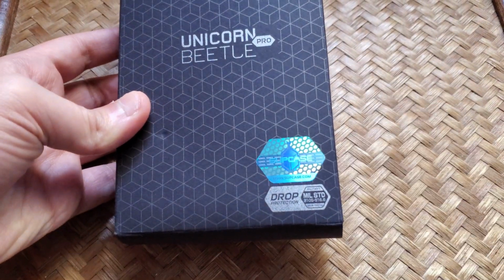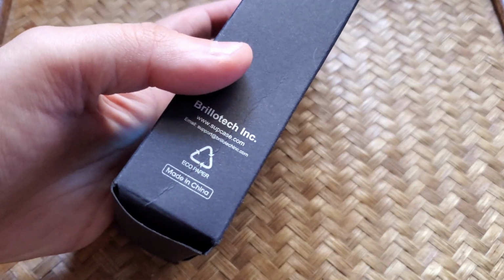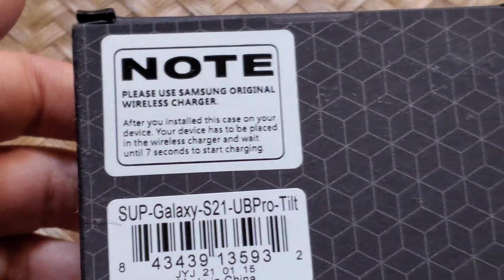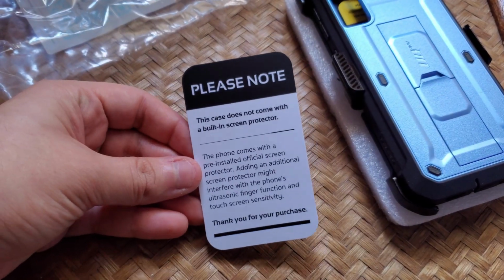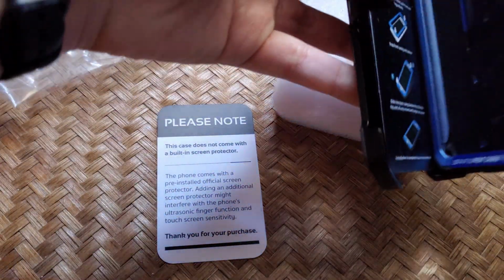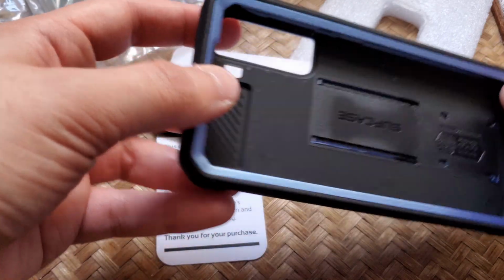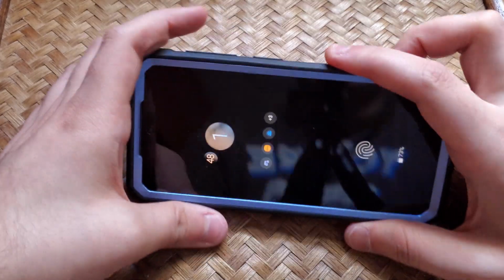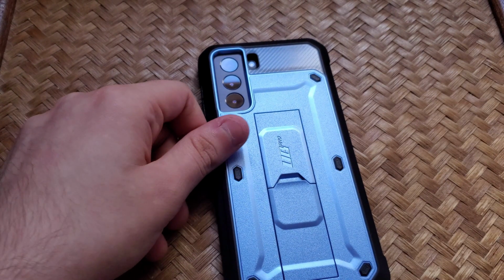Samsung Galaxy S21 Unicorn Beetle Pro by SUPCASE Unboxing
One of the best tough cases out there! Definitely recommend this one for the kickstand alone! Select 4K for the best experience!